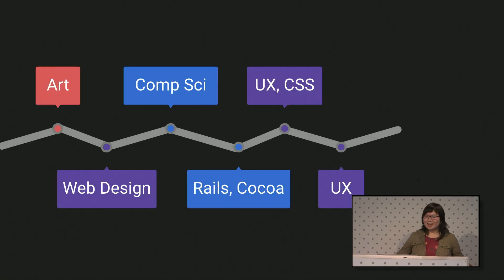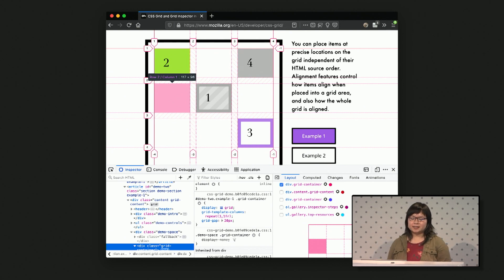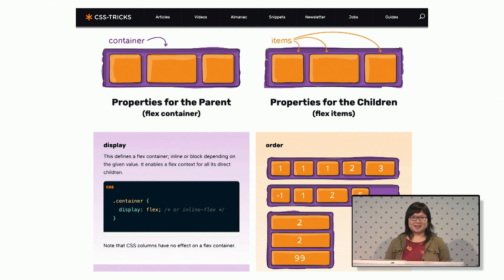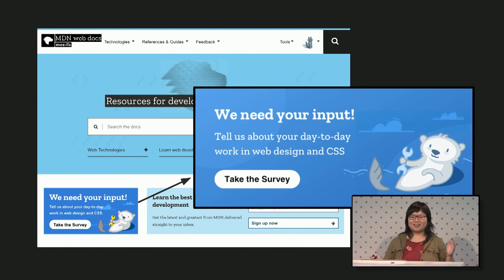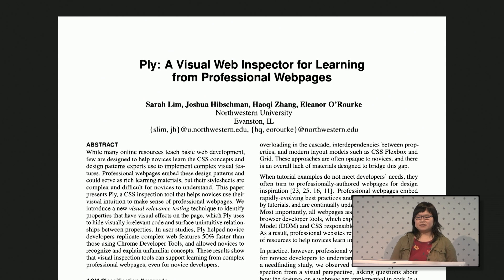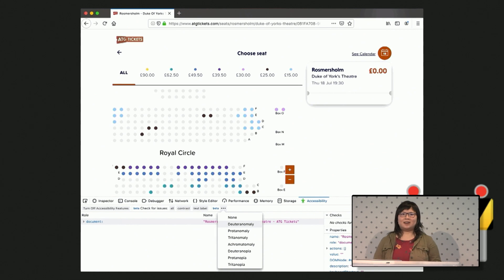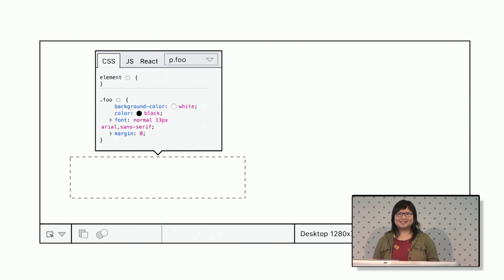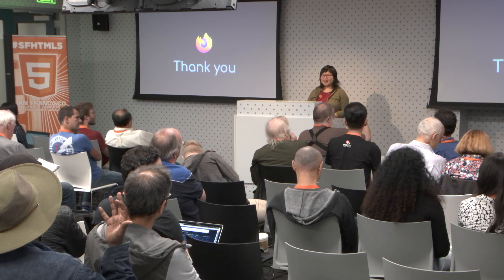New & Experimental CSS Tools in Firefox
The Firefox DevTools team has been hard at work on a new set of HTML/CSS tools that address everything from the latest layout specs to age-old frustrations of building the web. We’ll go behind the scenes of seven new tools and take a peek at some far-flung future ideas.

Victoria Wang (@violasong) is a UX Designer at Mozilla working on Firefox Developer Tools. Previously, she co-created